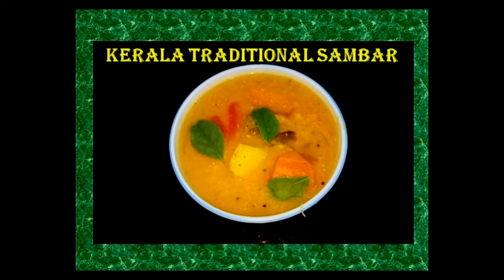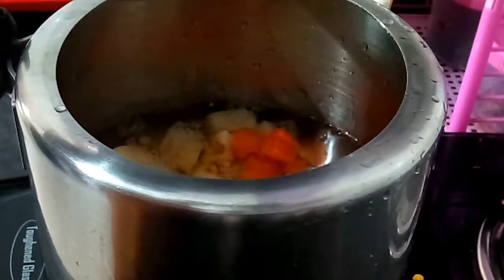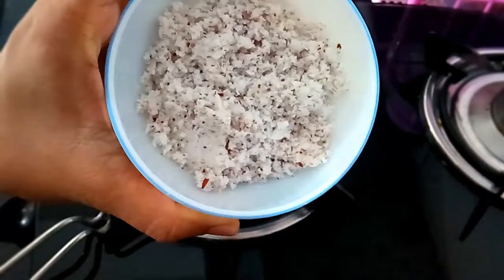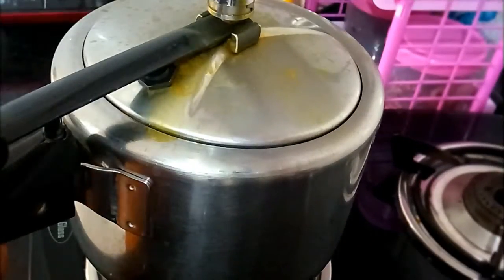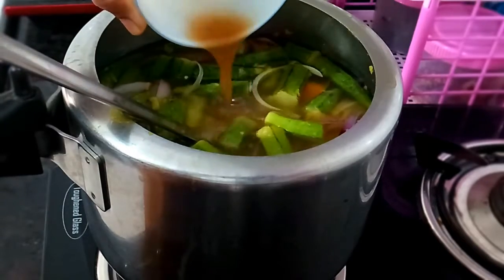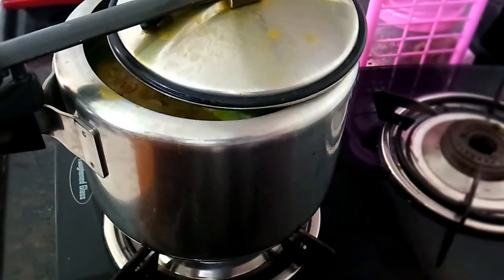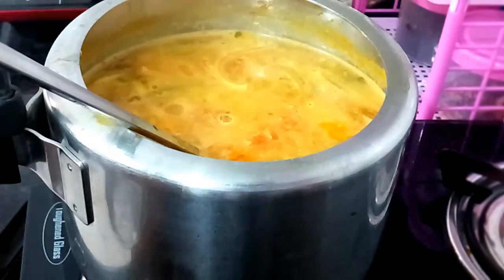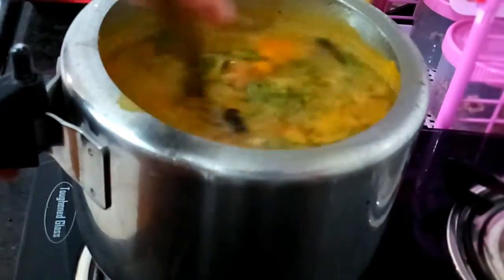Kerala Traditional homemade Sambar/ In English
My own style...please have a try and let me know your outcome.